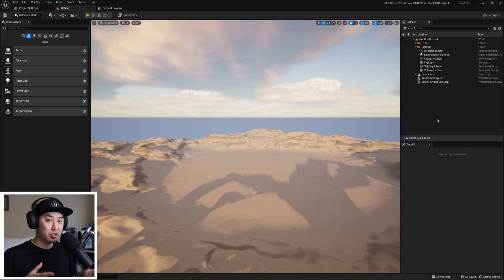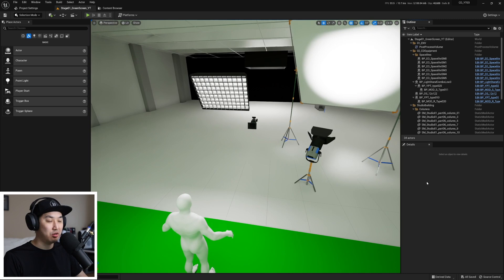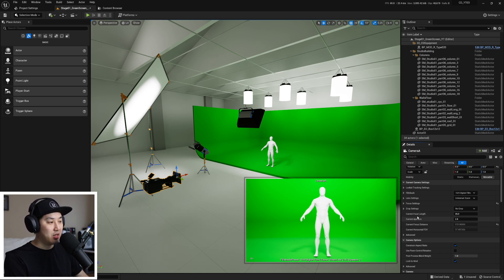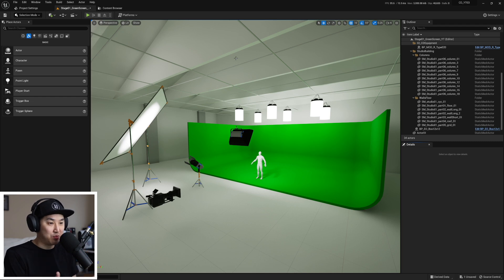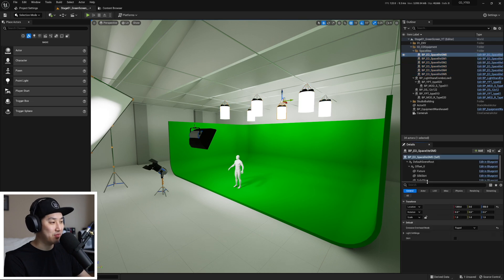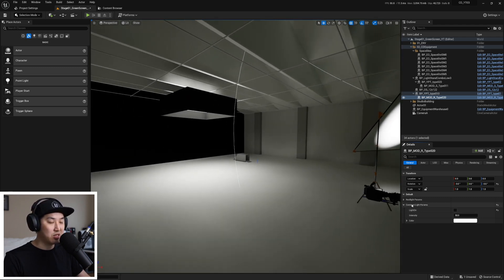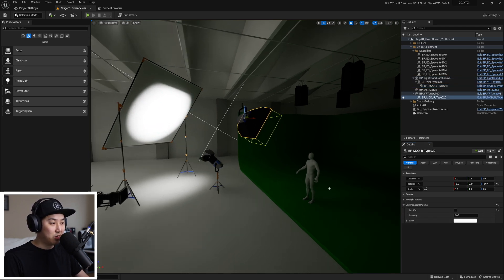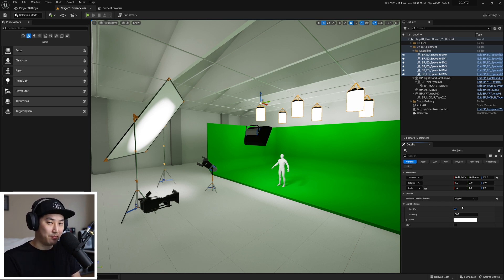Getting Started - Cine Designer UE5 Tutorial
Check out the first release of Cine Designer for Unreal Engine 5.  This first release has a very small library of film equipment that will grow with future updates.

0:00 - Overview
0:54 - Green Screen Studio
2:08 - Cine Camera
4:01 - Lighting Equipment
7:40 - Recap

Cine Designer is a growing collection of film industry grip and lighting equipment.  The Blueprint Asset Pack enables directors and cinematographers to plan for real world scenarios in real time in Unreal Engine 5.